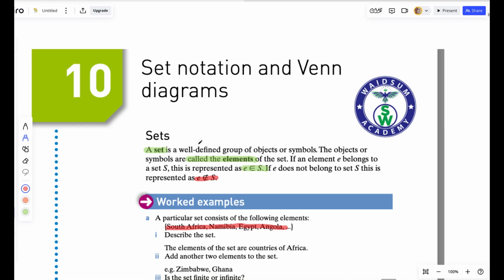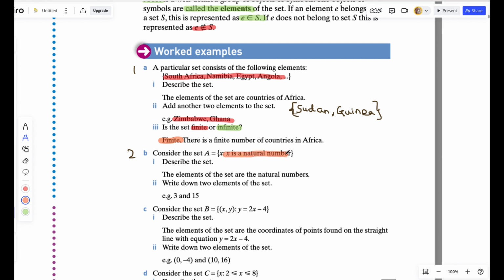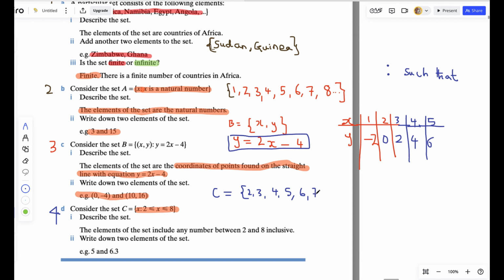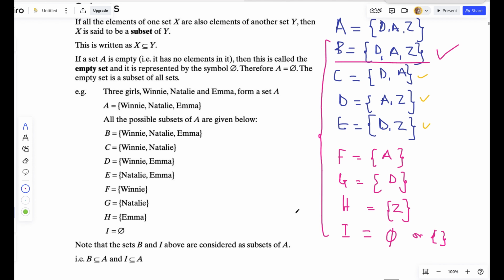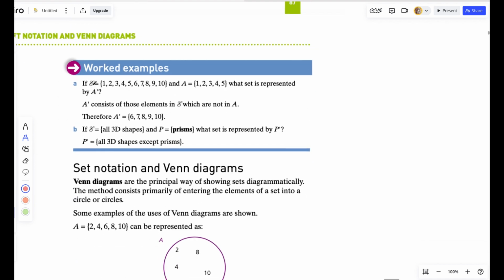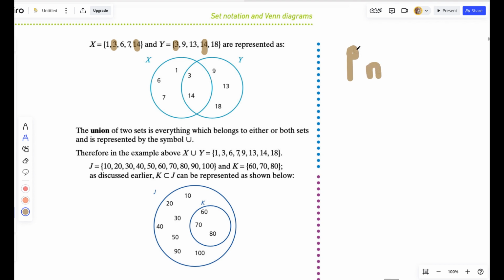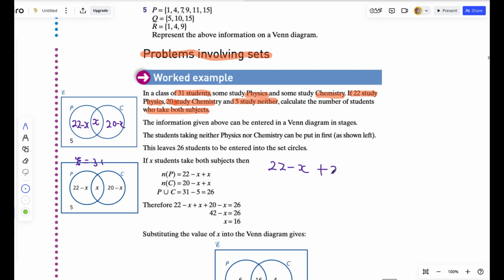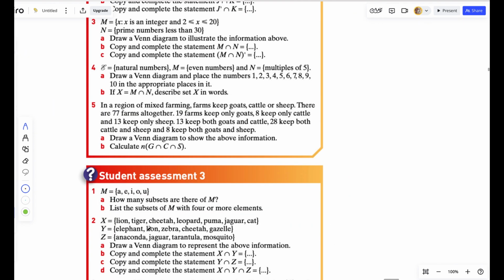IGCSE MATHS CHAPTER 10 SET NOTATION AND VENN DIAGRAM